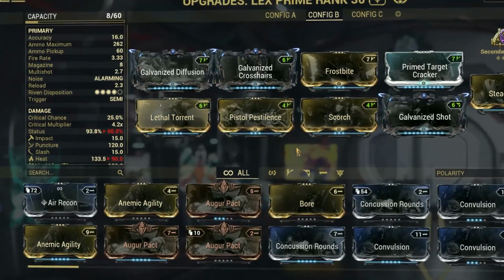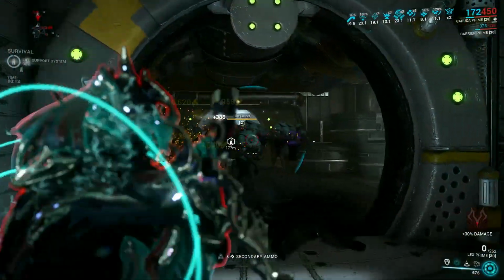Warframe: Lethal Torrent...